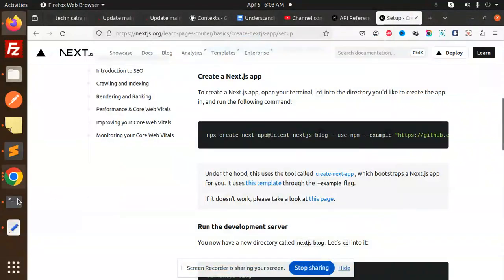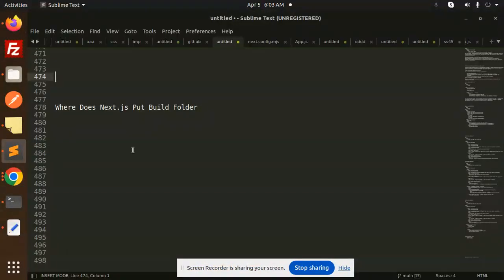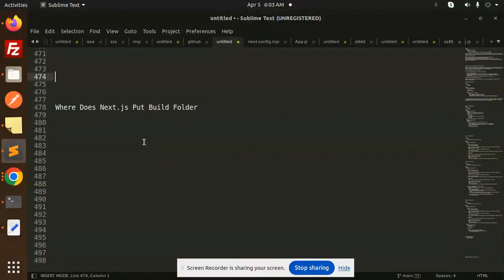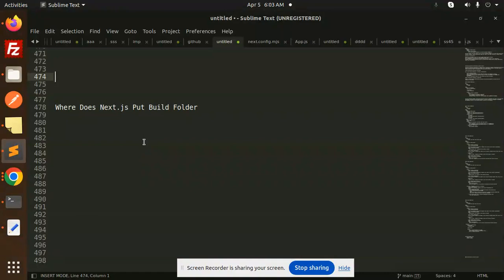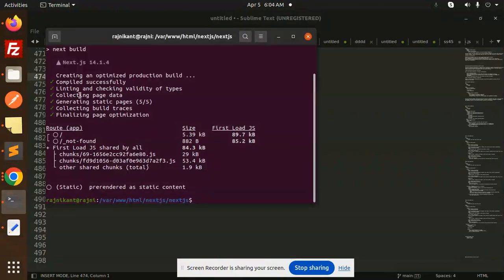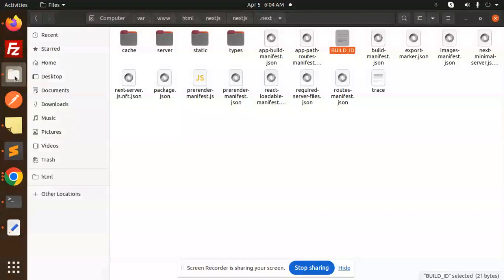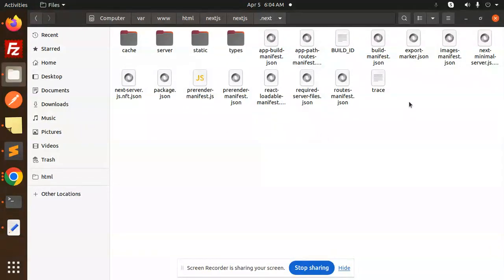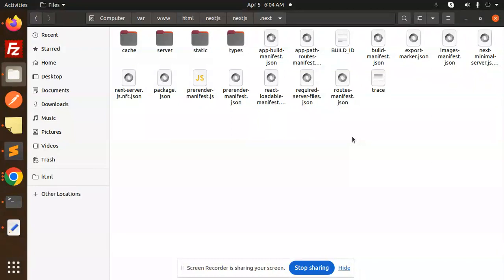Next.js 14 Tutorial #40 Where Does Next.js 14 Put Build Folder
Where Does Next.js 14 Put Build Folder
Where Does Next.js Put Build Folder
How do I open a Next.js build?
Where do I put components in Next.js 13?
Where does npm run build output?
What happens after next build?
next.config.js Options: distDir
How to generate build files in next js
Why I can't find out build folder after runing npm run build on a ..
How to run Next Js application build (out) directory?
NextJS 13 folder structure best practice -
Is this Next.JS folder structure recommended?
Where does next js 14 put build folder react
Where does next js 14 put build folder github
Where does next js 14 put build folder javascript
next js build folder location
next js build folder structure
next build default folder
how to run next js build locally
what is next folder in next js

Nest